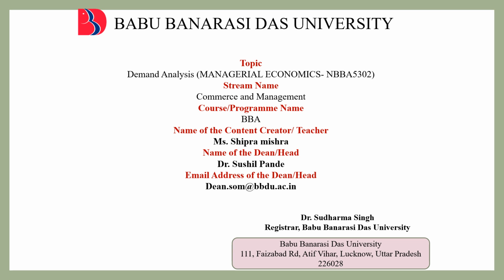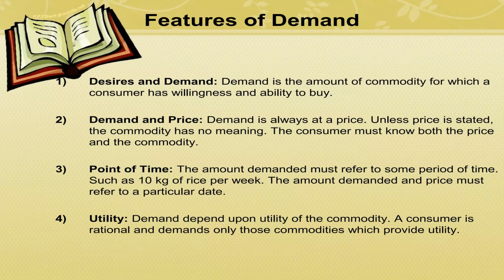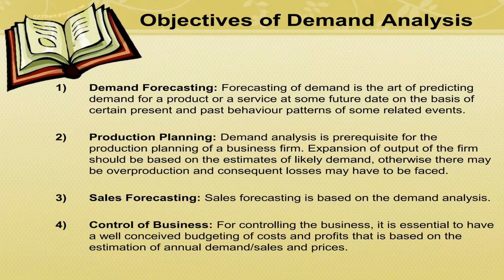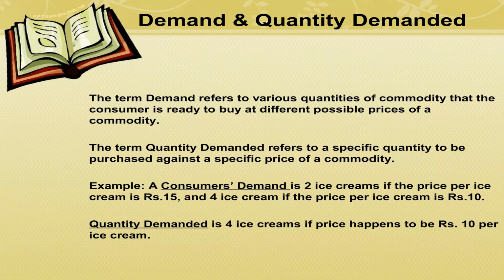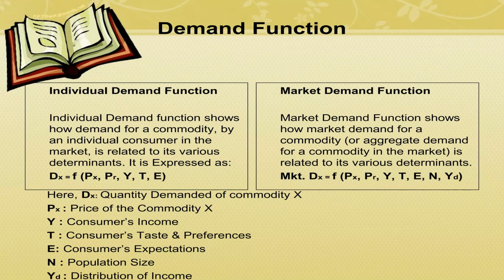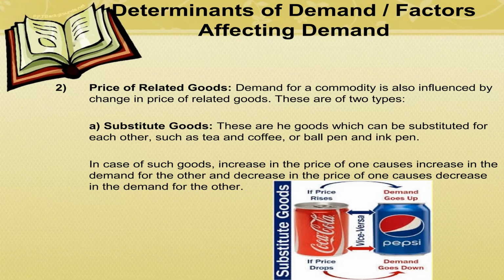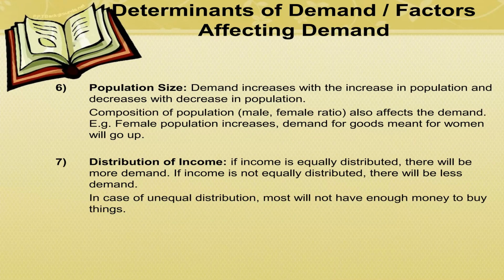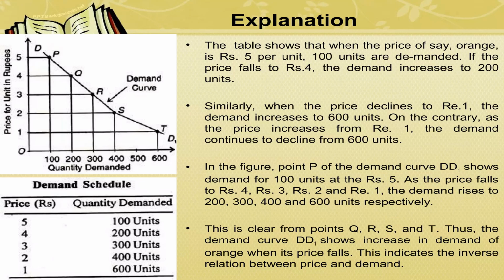Demand Analysis: Managerial Economics by Ms Shipra Mishra Assistant Professor SOM BBD University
This video lecture is prepared by Ms Shipra Mishra Assistant Professor School of Management BBD University for the students pursuing degree courses in the field of commerce and management.